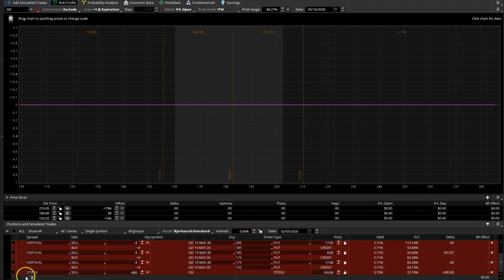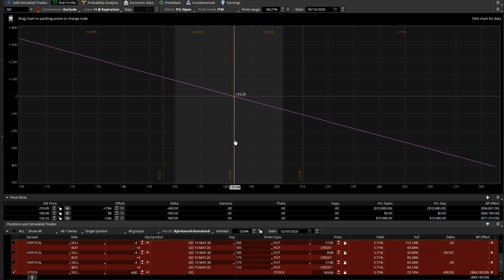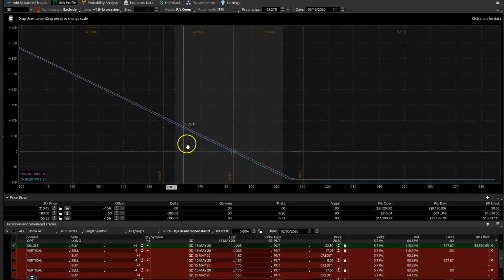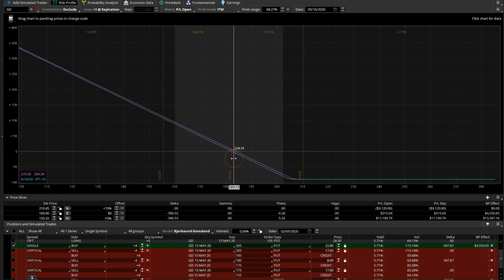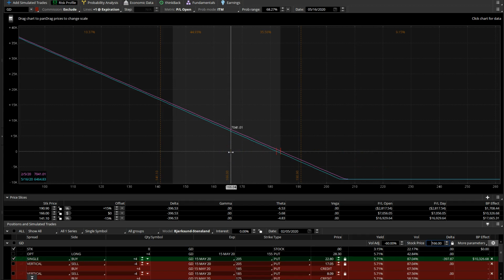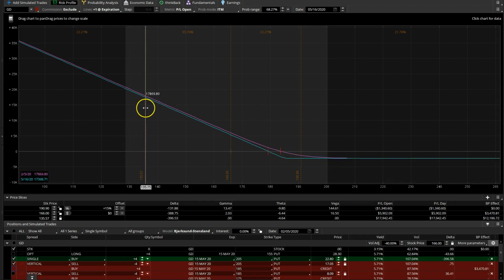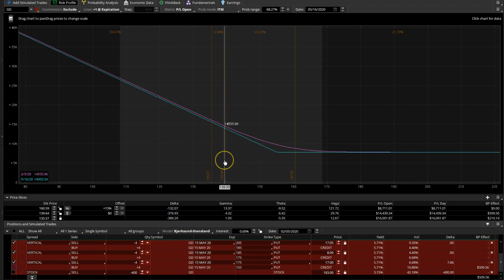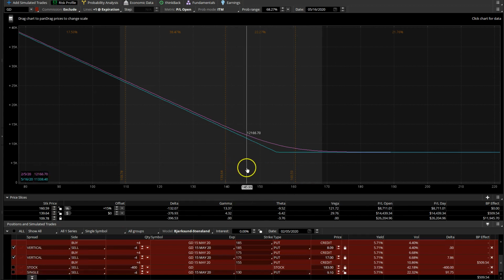The Best way to Short Stocks and make money in a Bear Market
Reduce risk and efficient use of capital using options to short stock.